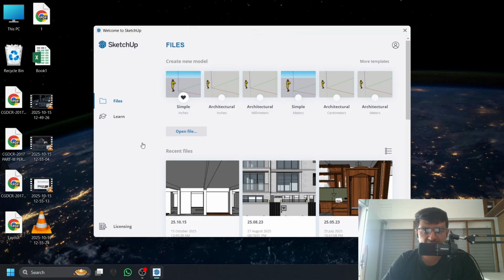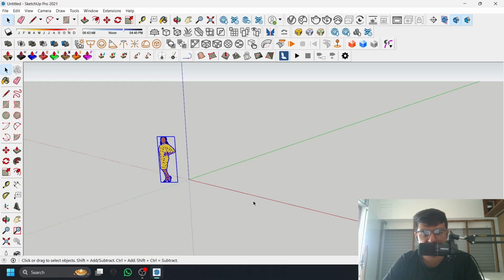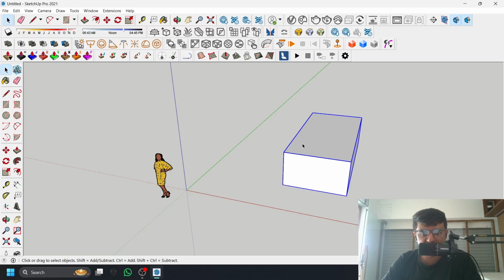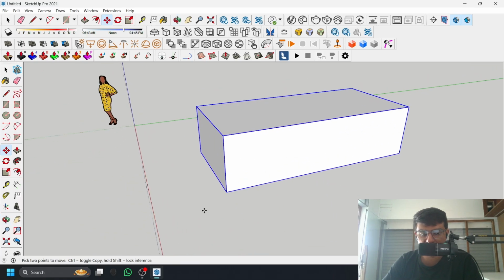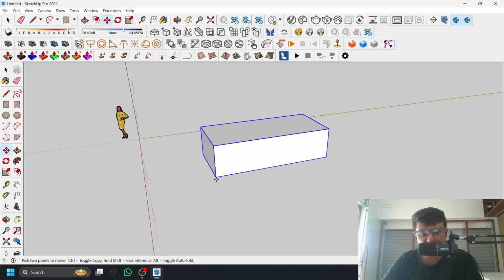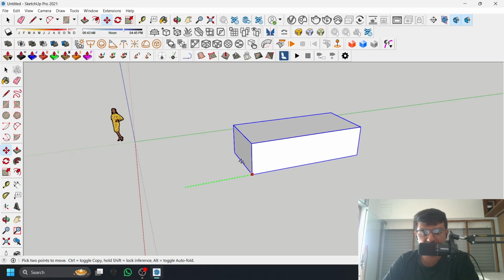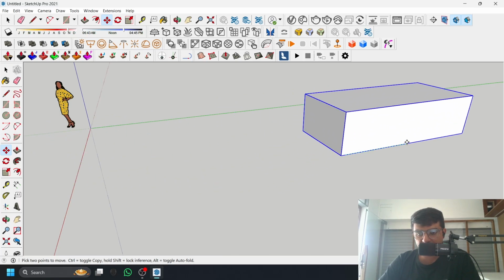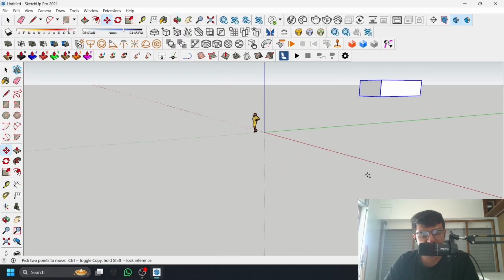How to move objects in Sketchup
Learn how to move objects accurately in SketchUp using the Move Tool. In this step-by-step guide, we’ll show you how to move, copy, align, and position your 3D models with precision. Perfect for beginners and architecture students who want to master SketchUp basics quickly!

👉 What you’ll learn:

How to use the Move Tool in SketchUp

How to move objects along axes

How to copy and align objects easily

Pro tips for accurate positioning